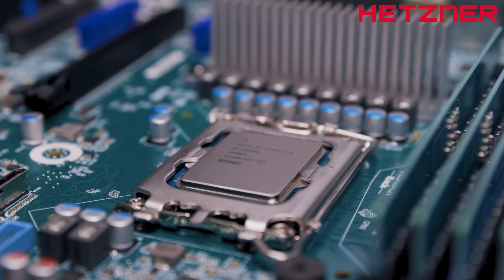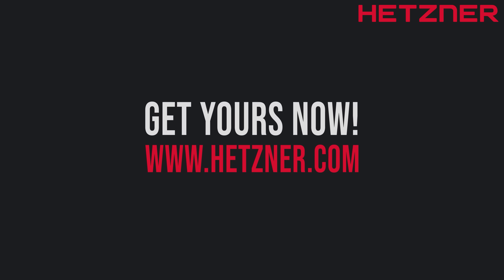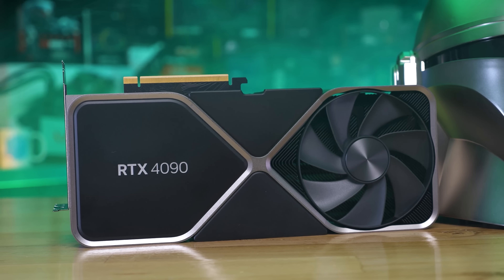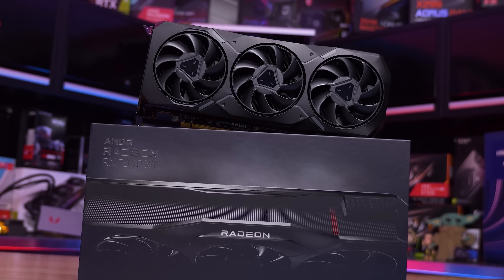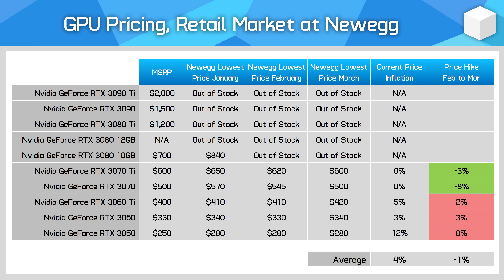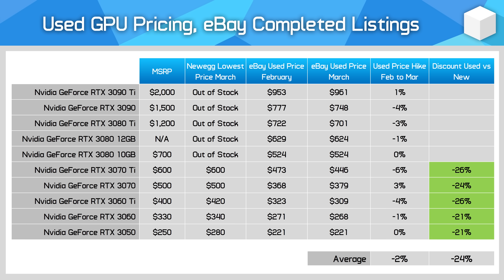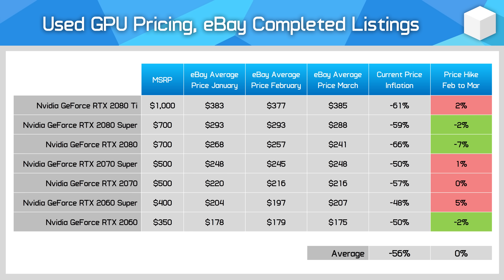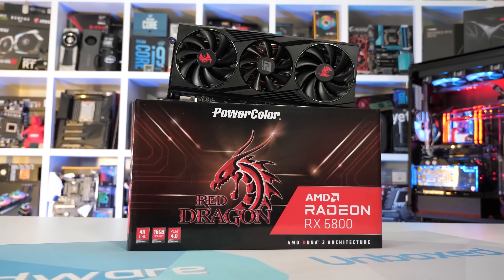Nvidia RTX 4070 for $750!? Surely Not...? - March GPU Pricing Update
Video Index:
00:00 - Welcome to Hardware Unboxed
01:27 - Current New GPU Pricing
05:52 - RTX 4070 Coming Soon
09:41 - Other New GPUs
10:41 - Used GPU Pricing
11:56 - Final Thoughts